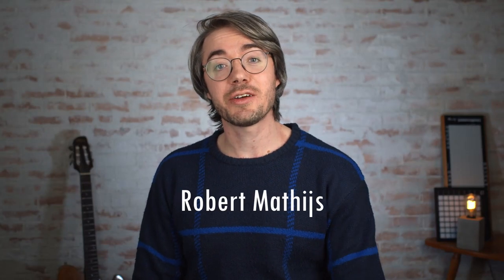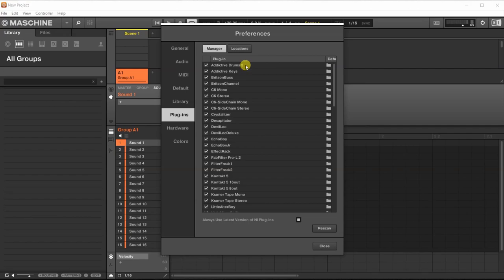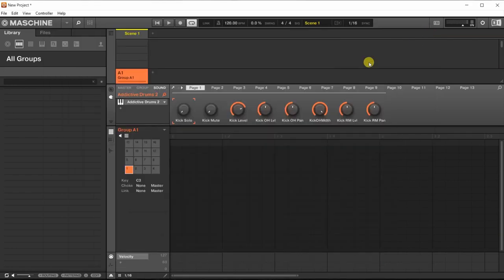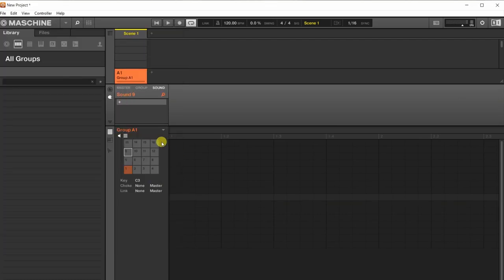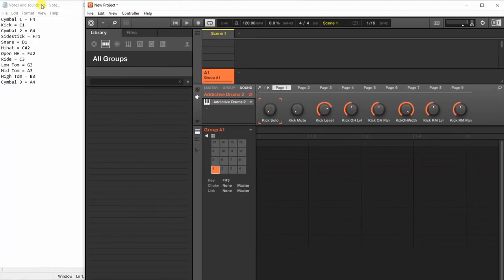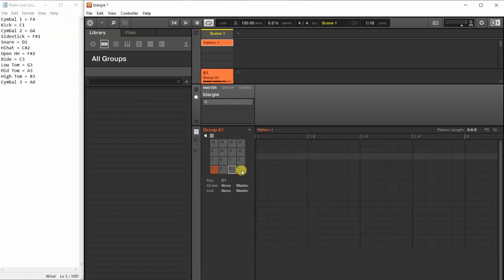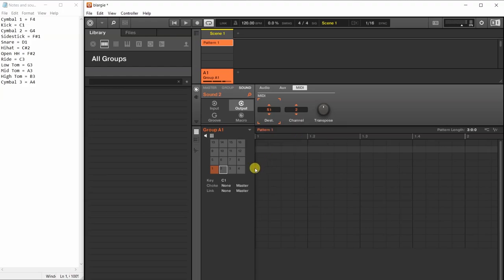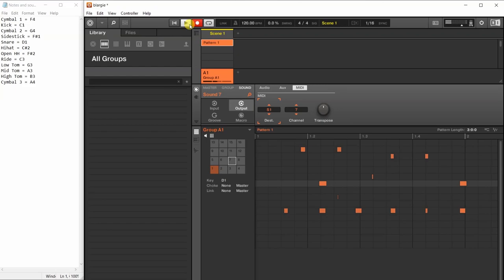Use Drum VST instruments inside Maschine 2.0 Software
In this video I explain how to load your favorite drum VST plugin into Maschine Software (like Addictive Drums 2, Superior Drummer, Slate Drums, Abbey Road, EZ drummer) and get yourself some sweet acoustic, realistic sounding drum sounds inside your beatmaking workflow. Have fun!